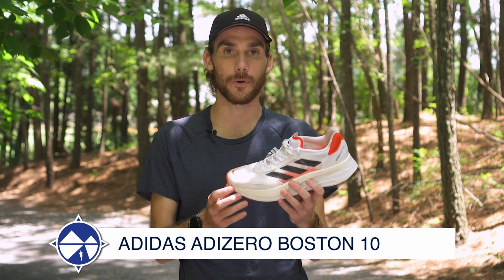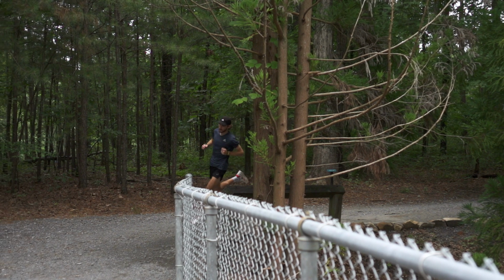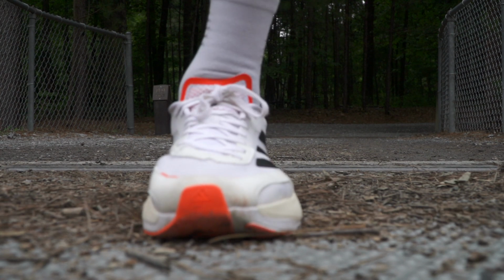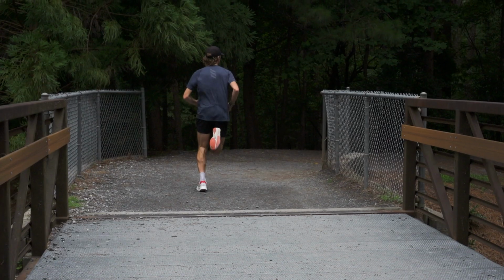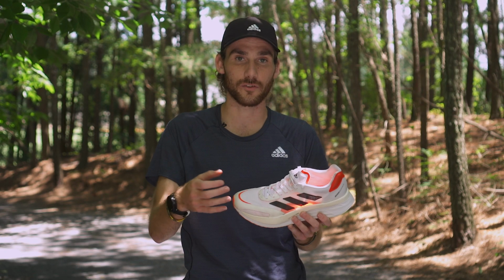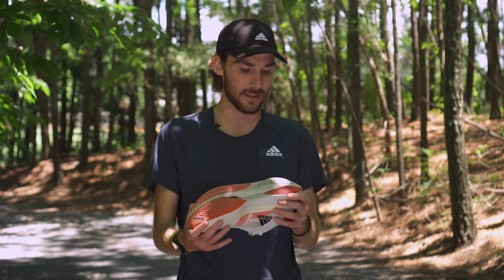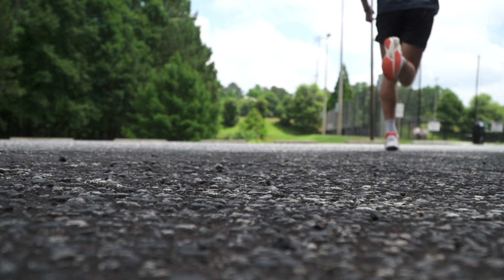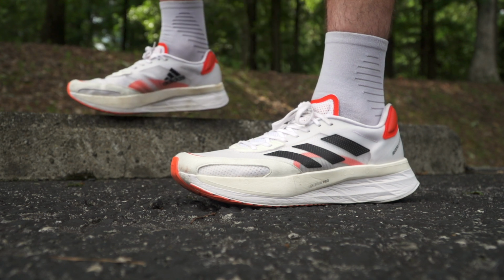adidas Boston 10 Shoe Review | Max Stack + Energy Rods = An All New Boston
The adidas adizero Boston 10 is all new and we put in the miles to see if the revamped design can live up to the Boston name.

Shop adidas adizero Boston Men's Running Shoes (More inventory coming soon)